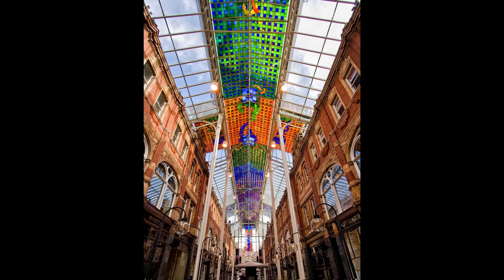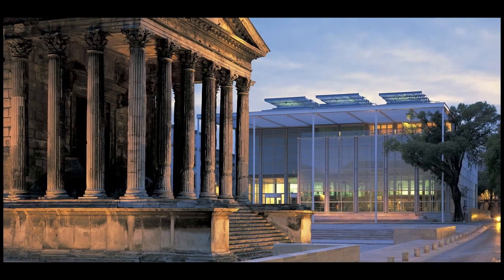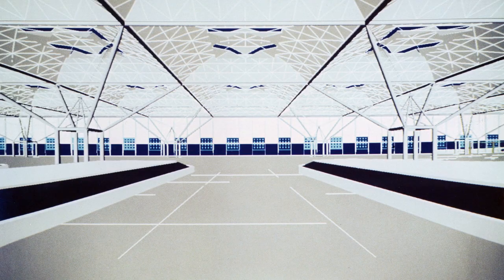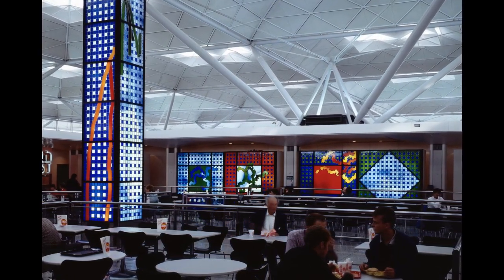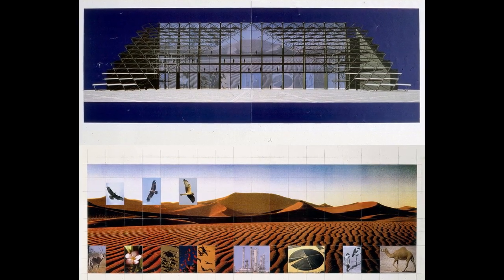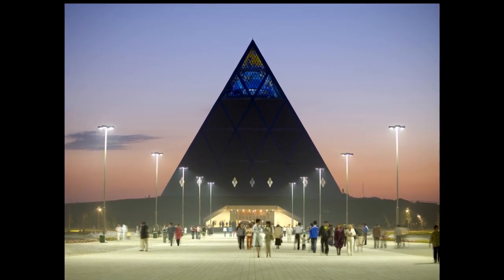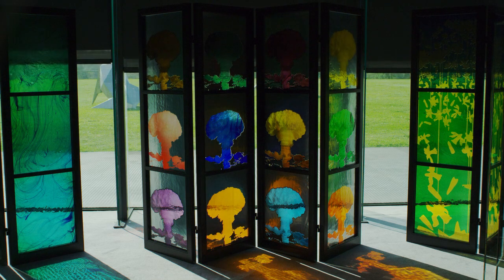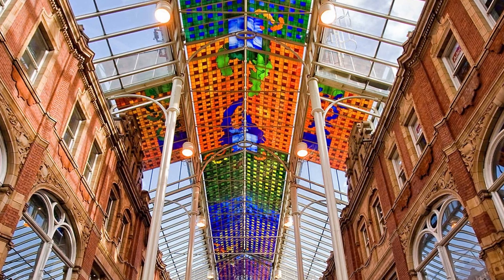Conversation between Brian Clarke, Norman Foster and Robert Storr | HENI Talks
A conversation between the foremost practitioner of stained glass, architectural artist Brian Clarke and esteemed architect Sir Norman Foster.

Clarke and Foster are longtime friends and fruitful collaborators, working together on notable architectural art commissions for locations around the world, including London's Stansted Airport, the Al-Faisaliyah Complex in Riyadh, a landmark work in the development of modern stained glass, and the Palace of Peace and Reconciliation in Kazakhstan.

In Foster's words, Clarke “uses buildings as a canvas" and his spectacular stained-glass artworks "impart a wonderful sense of poetry to a space."

The conversation was chaired by art critic, curator, and artist Robert Storr, and was recorded on Nov 13, 2020, to celebrate Clarke’s exhibition at the Museum of Arts and Design, New York.

If you want to learn more about Brian Clarke and his amazing stained glass, make sure to check out our many books on his work. Available Now:

🎥 Presented by HENI Talks — films that bring art, design, and architecture to life.

Produced by HENI Talks